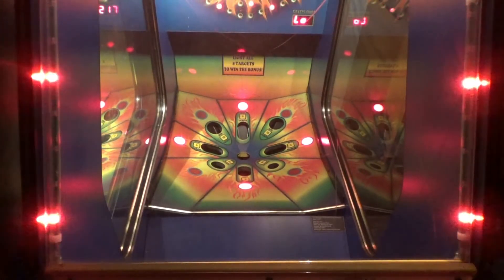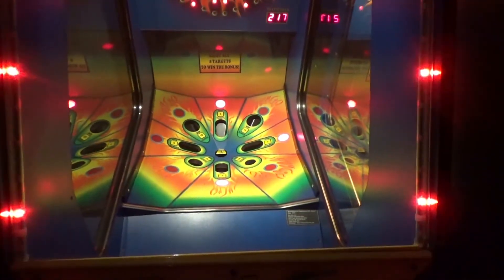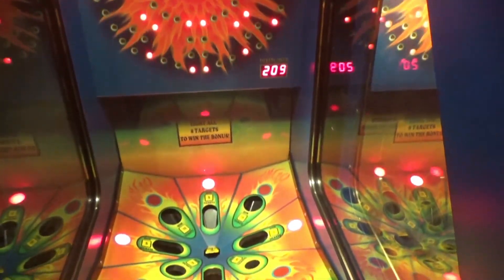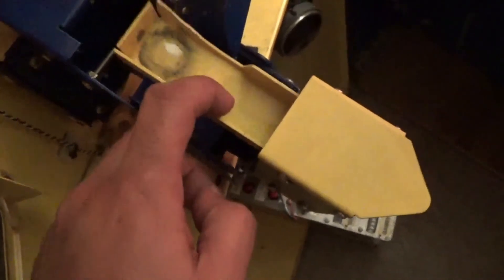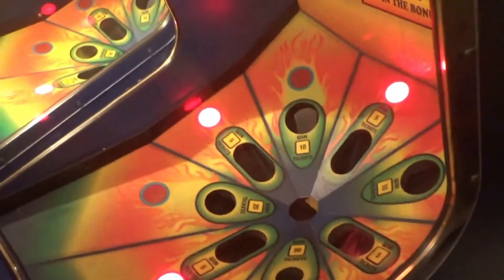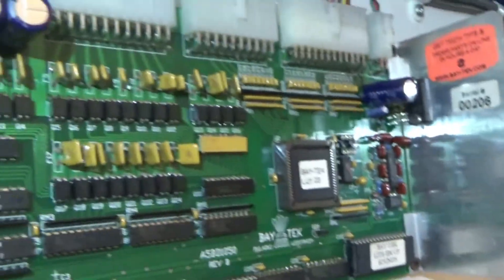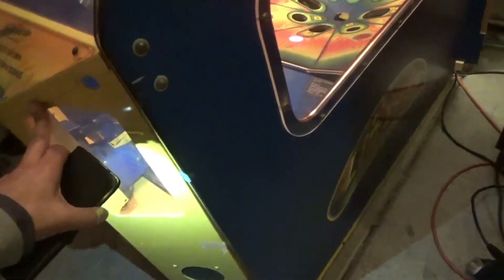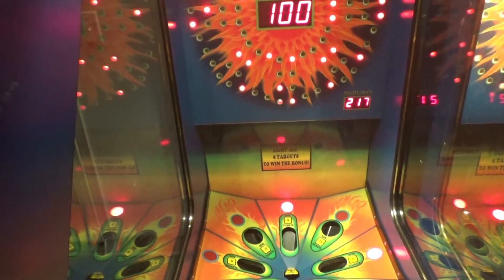Arcade Pick Up #29 Lite'Em Up Ticket Arcade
🌟ᴀᴅᴅ ᴍᴇ ᴏɴ sᴏᴄɪᴀʟ ᴍᴇᴅɪᴀ!🌟

Intro music
Johnny Died
Not All That Wonder Are Lost